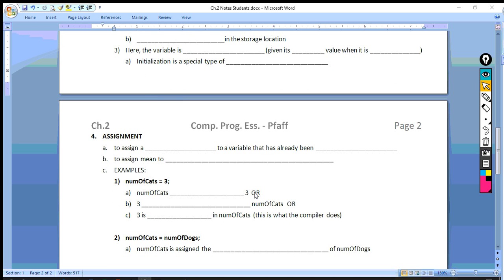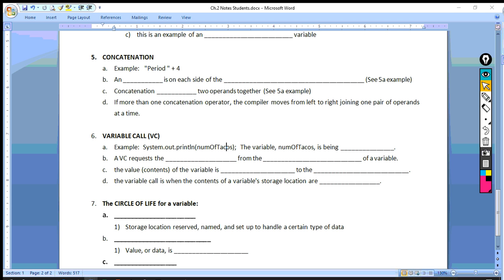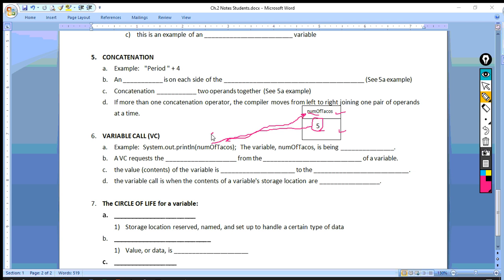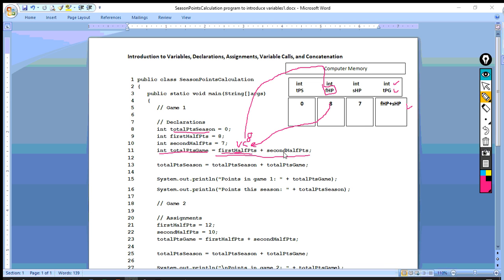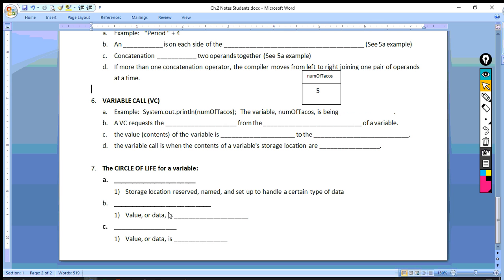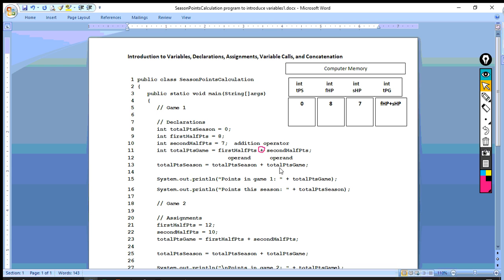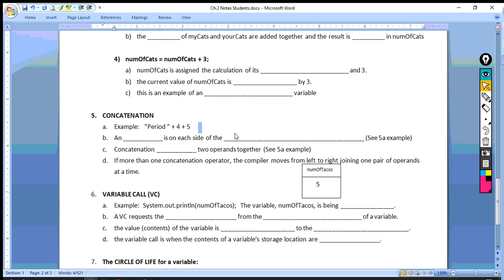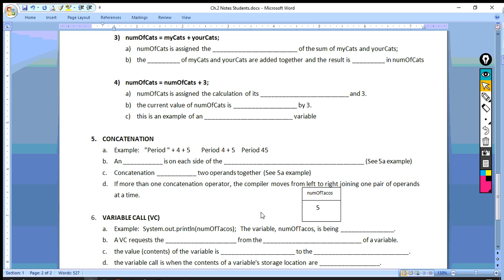Intro to Variables 2